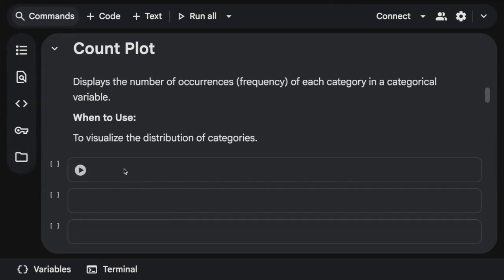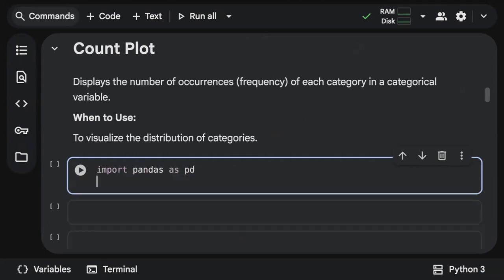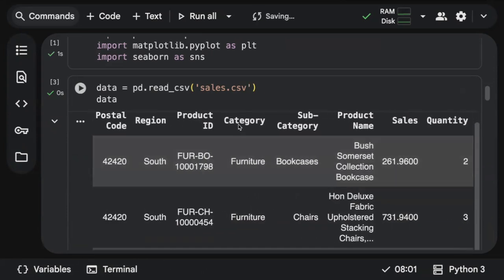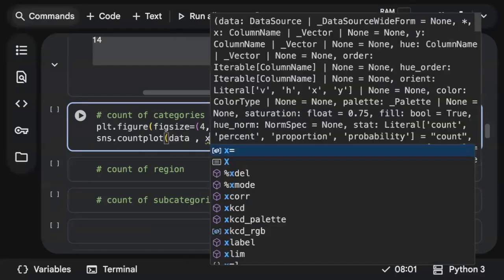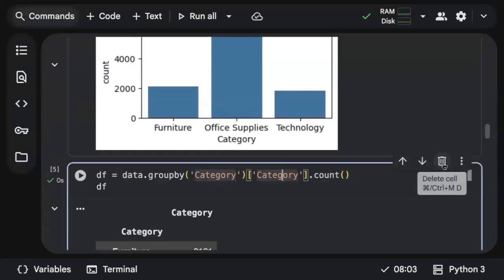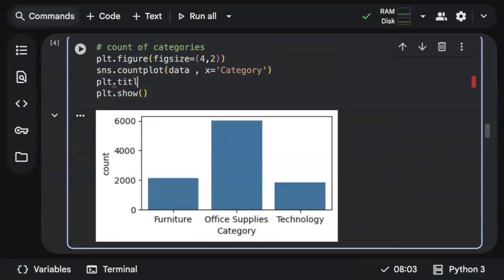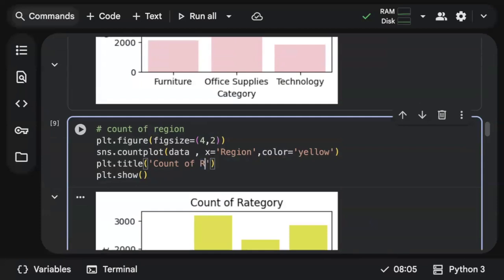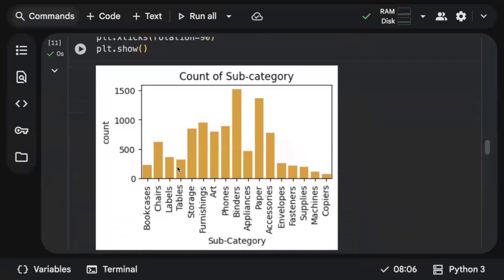Count Plot in Seaborn | Easy Explanation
In this video, you’ll learn how to create a Count Plot using Seaborn.
Count plots help you visualize the frequency of categories in your dataset.
You will learn:
What a count plot is
How to create it in Seaborn
How to customize colors, labels, and sizes
Perfect for Python & Data Science beginners.